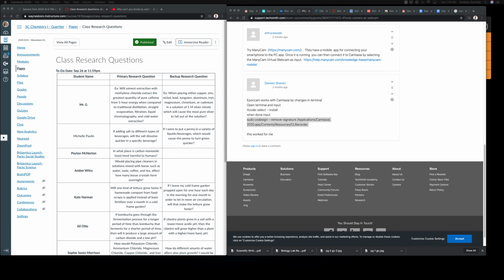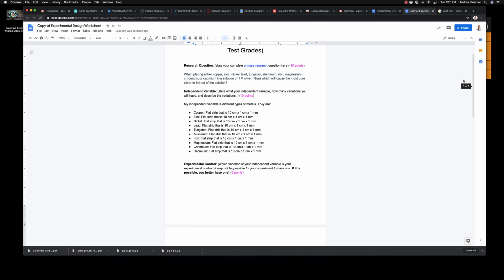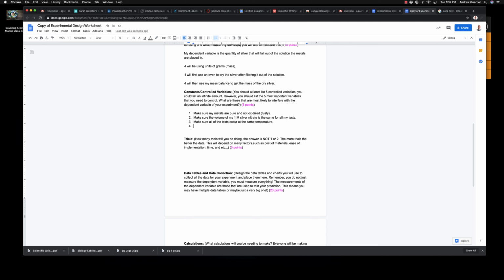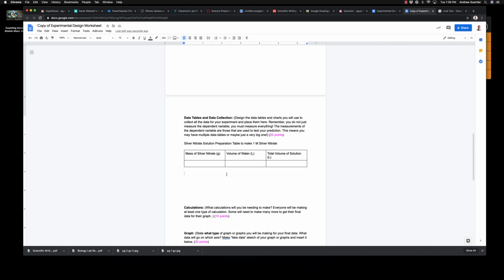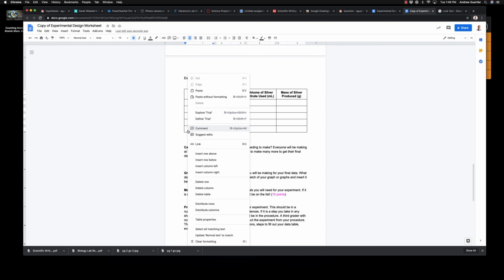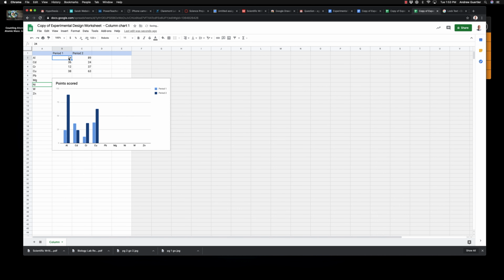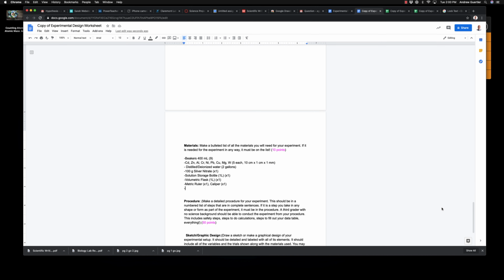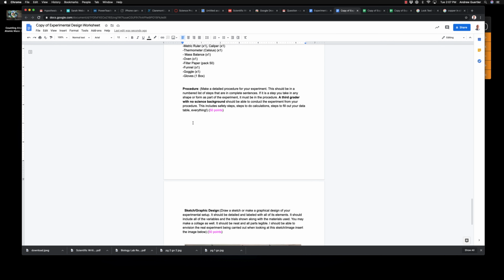Experimental Design Instructions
Mr. G explains how to properly fill out your experimental design worksheet so you are succesful in your science project.